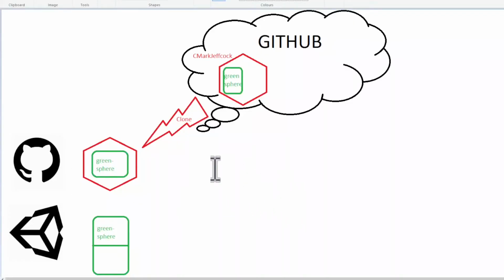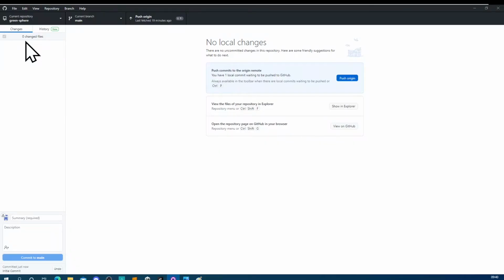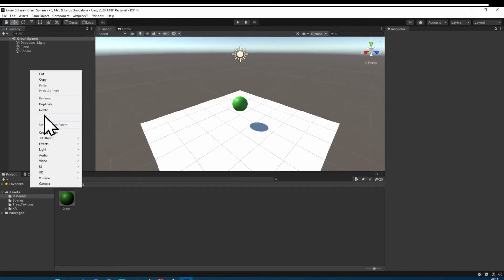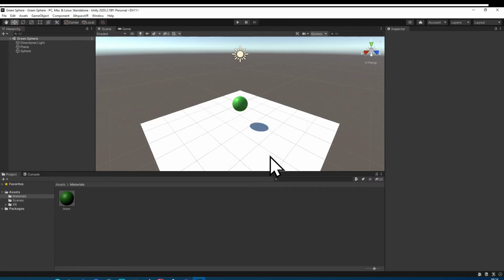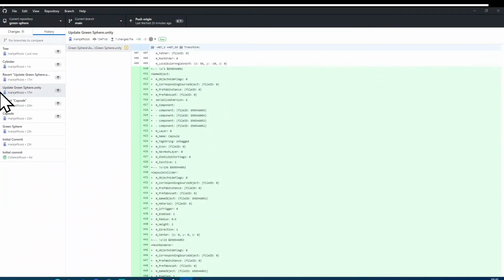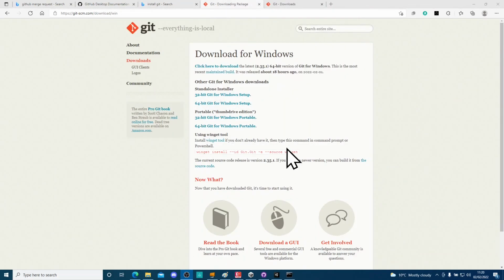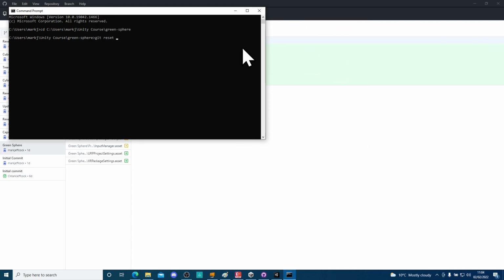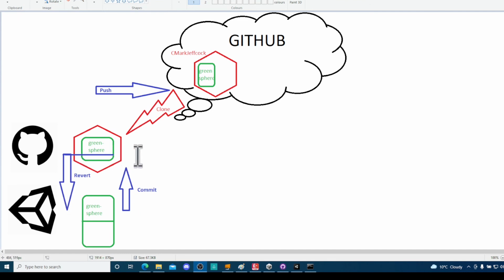GitHub Commands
The most useful GitHub commands and what they do:

0:00 Title
0:07 Commit
3:00 Push
4:00 Commit & Push
5:41 Revert
9:23 Revert Further Back
12:51Git
14:49 Reset
18:56 Summary